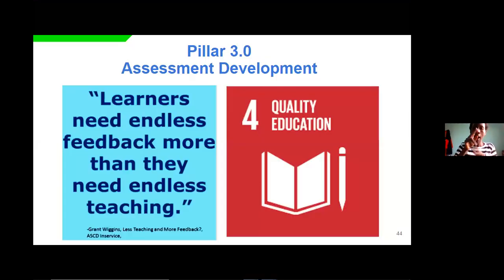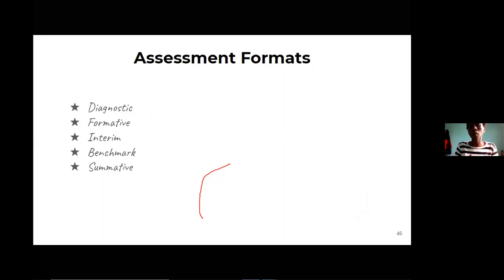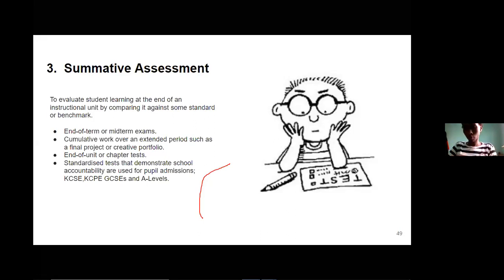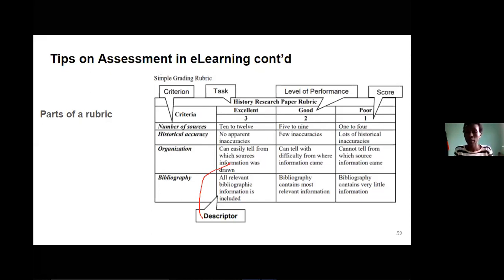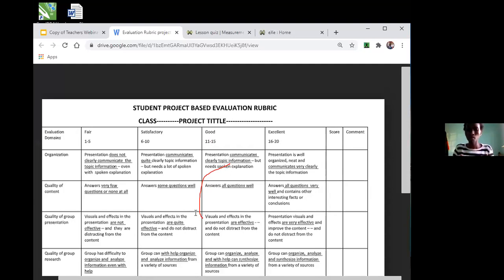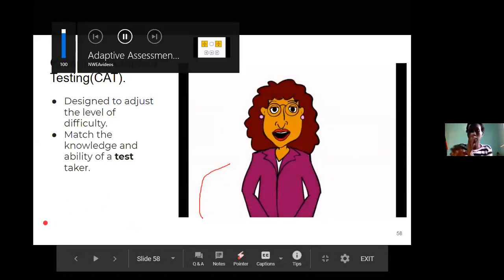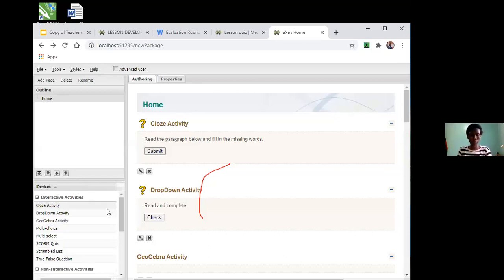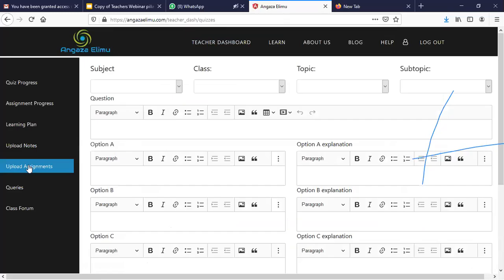Angaza Elimu Teacher Capacity Development in e-learning: Assessments Development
Authentically assessing students to gauge mastery of concepts

Assessments classification